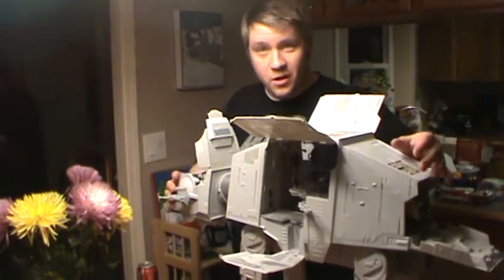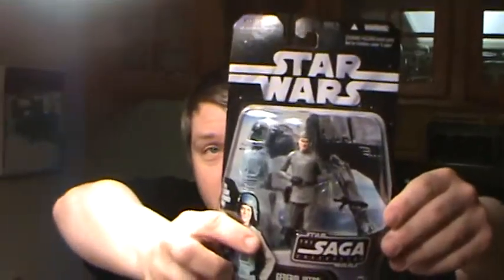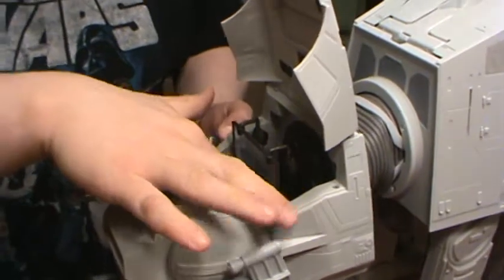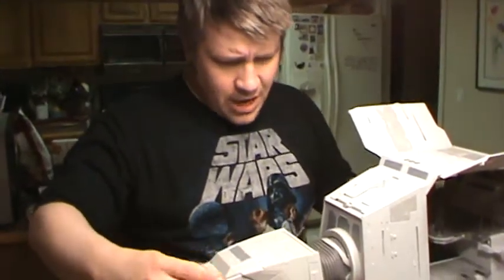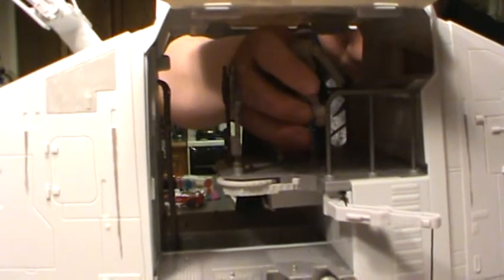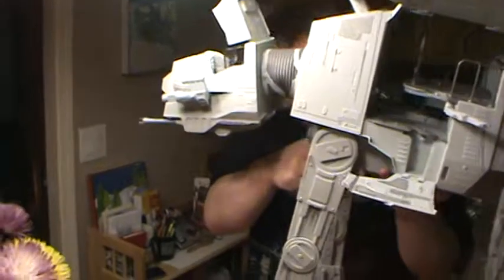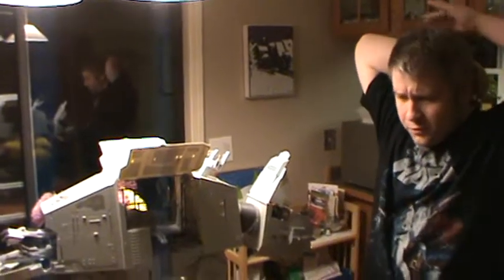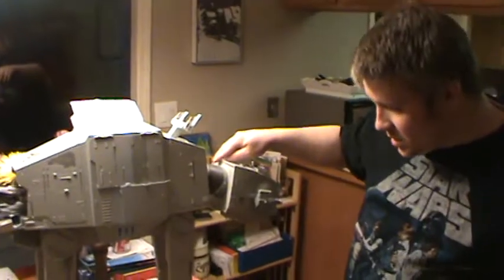Vintage Collection AT AT Review "100th video"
The new AT AT from the Vintage collection. A commemorative 30th Anniversary of the Empire Strikes back movie